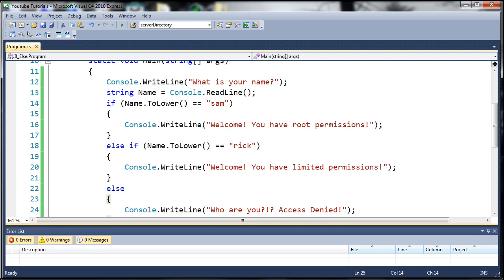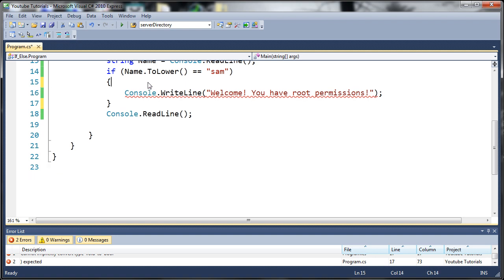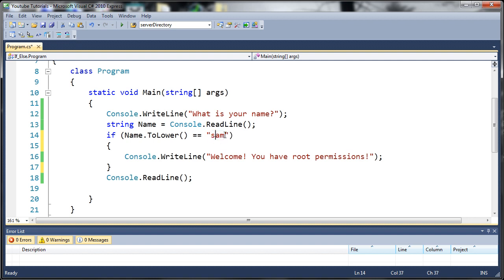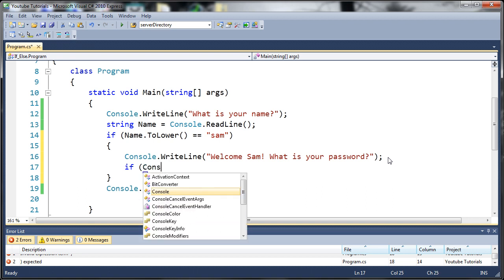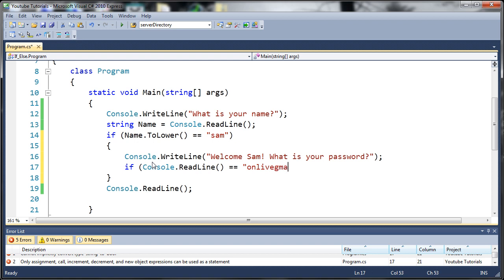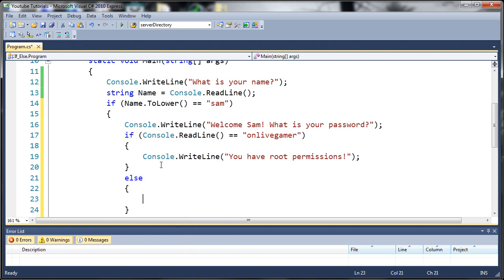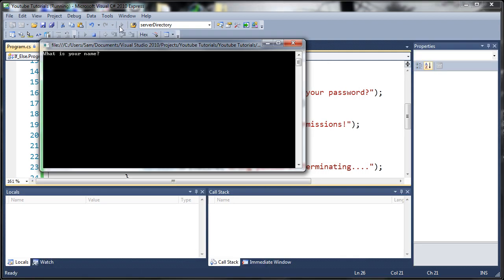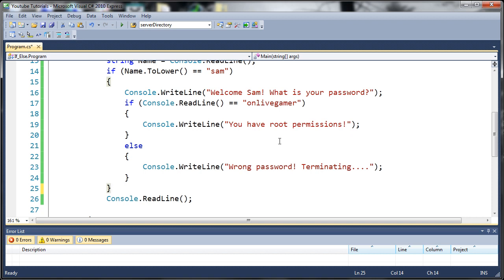Visual C# 2010 Tutorial 8 - Nested If Statements